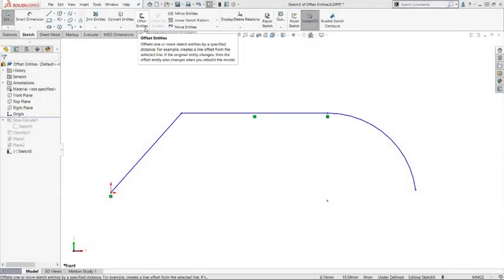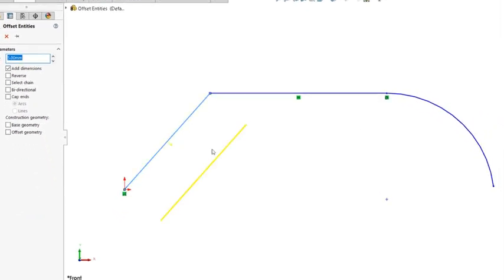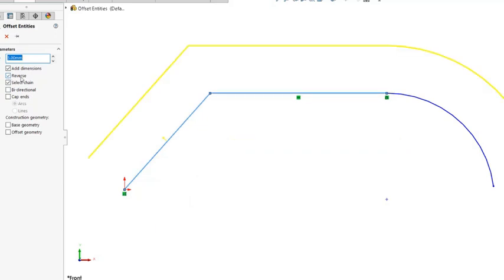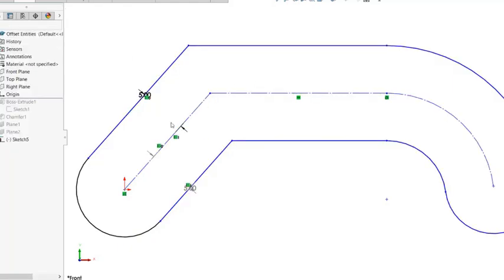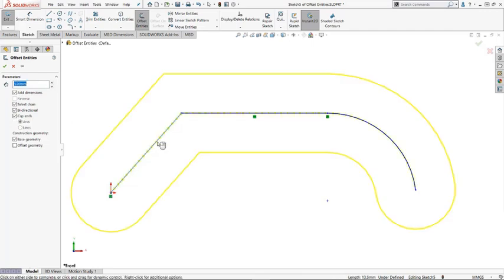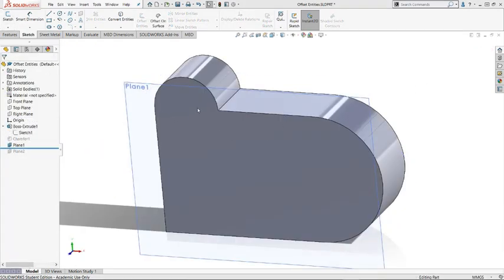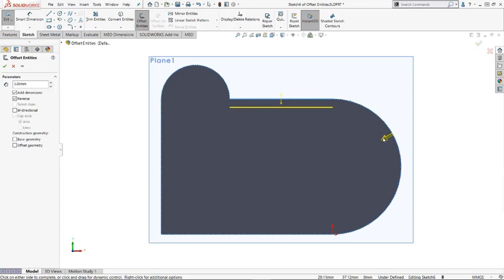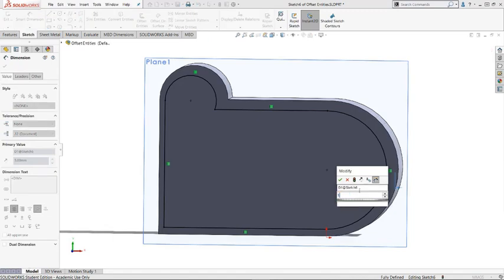SolidWorks Sketch Tools - Offset Entities